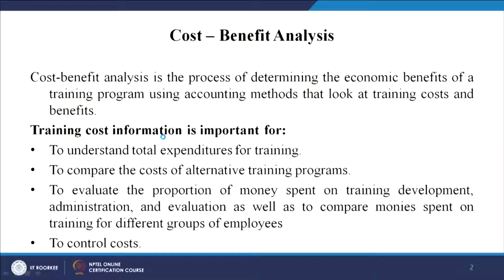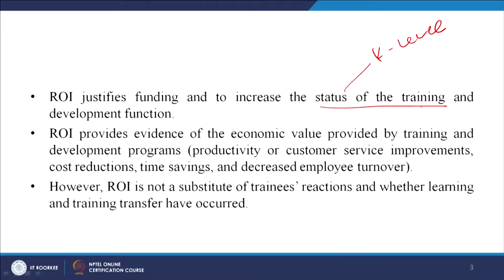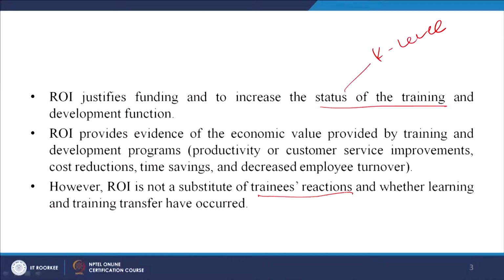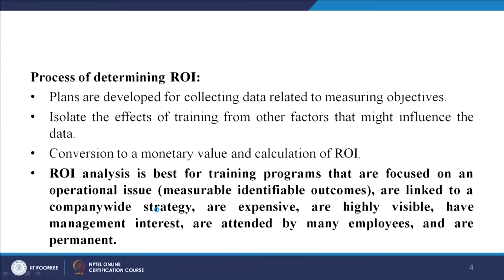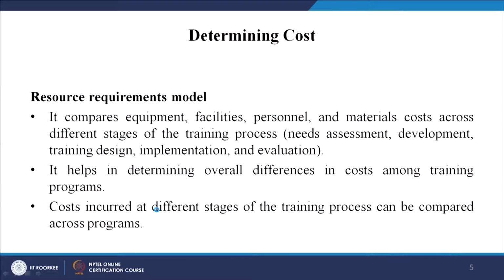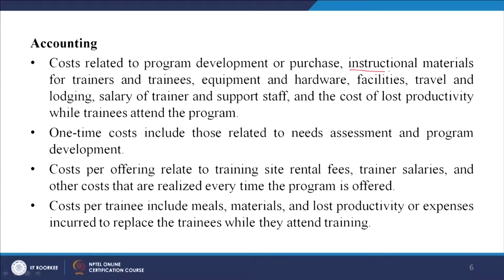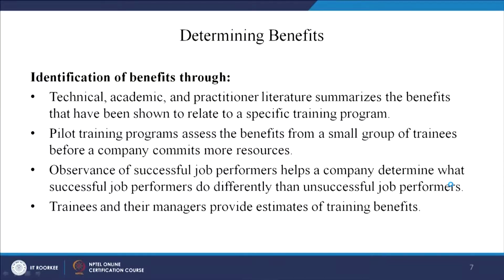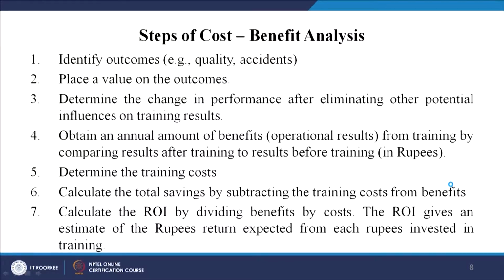Cost benefit Analysis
This video lecture discusses about various types of cost and benefits related to training

 To access the translated content:
1. The translated content of this course is available in regional languages.
 2. Regional language subtitles available for this course
 To watch the subtitles in regional languages:
 1. Click on the lecture under Course Details.
 2. Play the video.
 3. Now click on the Settings icon and a list of features will display
 4. From that select the option Subtitles/CC.
 5. Now select the Language from the available languages to read the subtitle in the regional language.